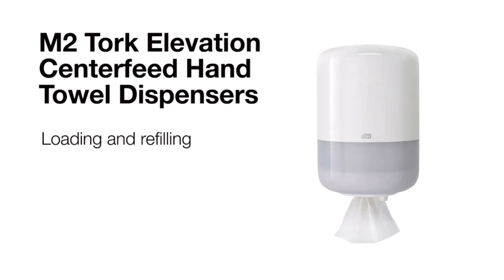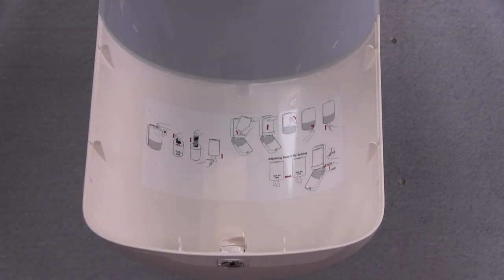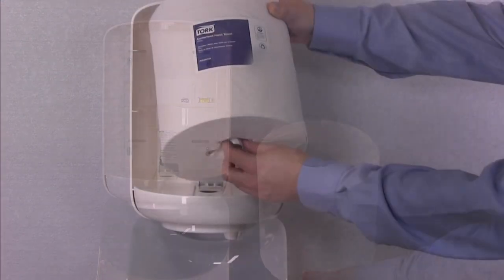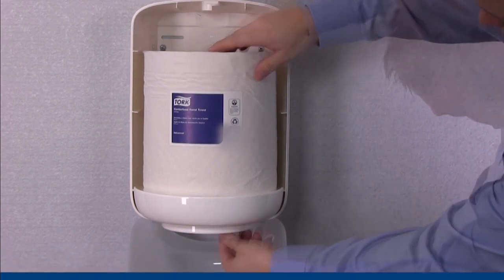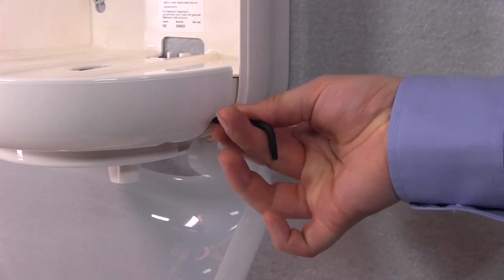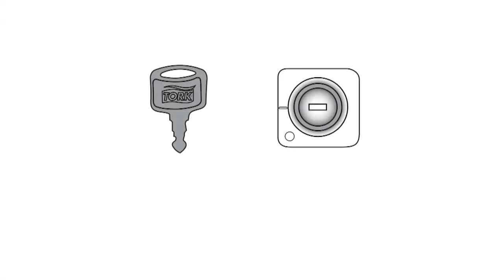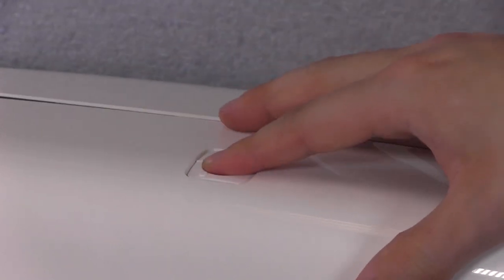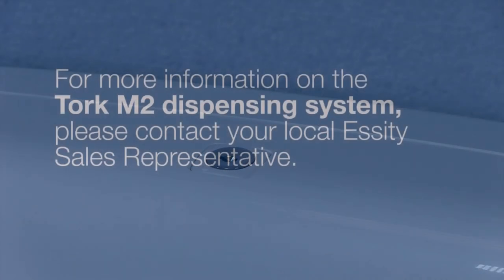Tork M2 Centerfeed Dispenser Load and Refill Video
Learn how to load and refill the Tork M2 Centerfeed Dispenser.